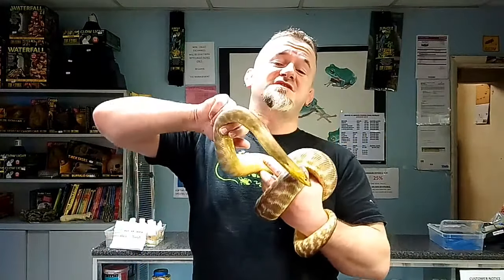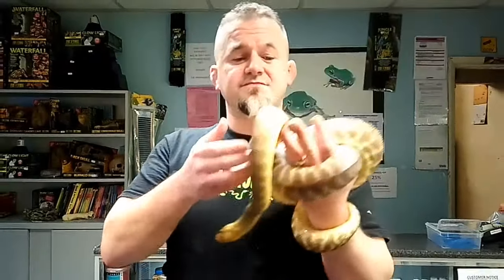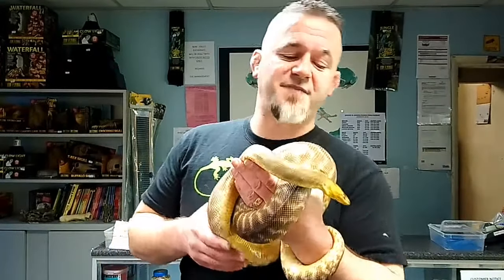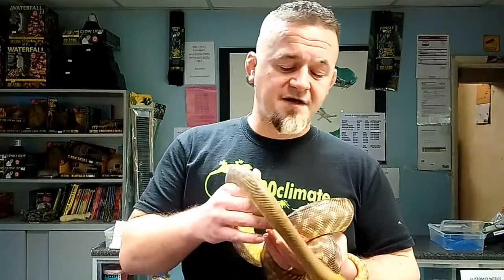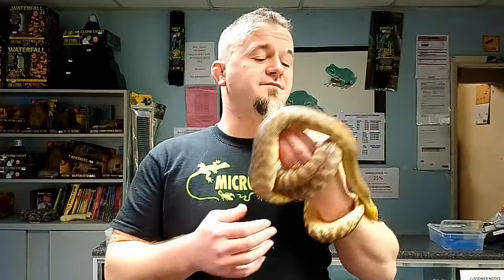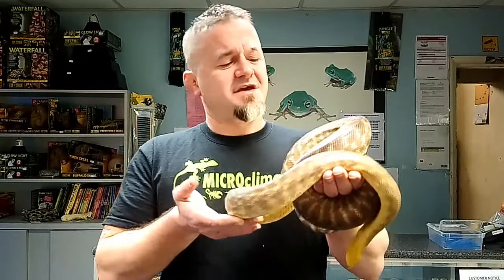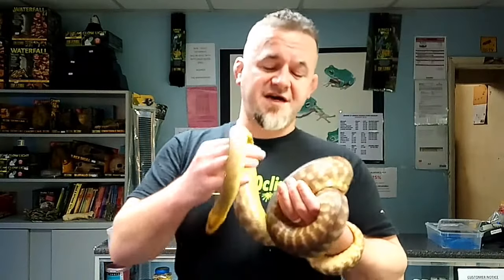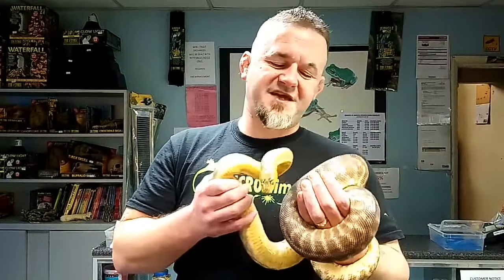S'N'A Intermediate series: Episode 5 - Woma & Black Headed Python (Genus : Aspidites)